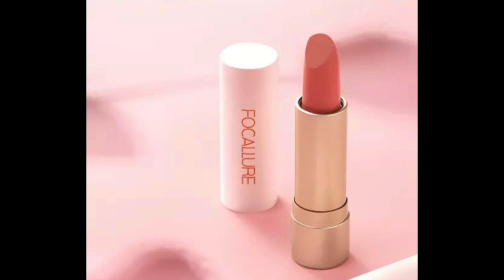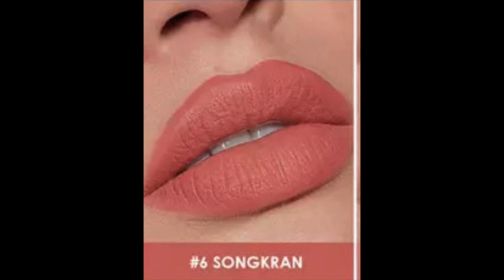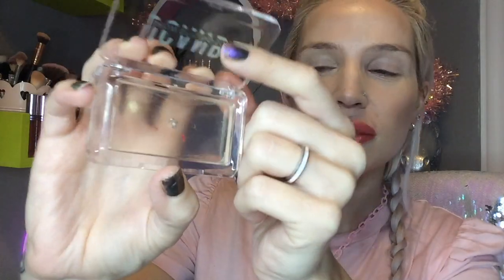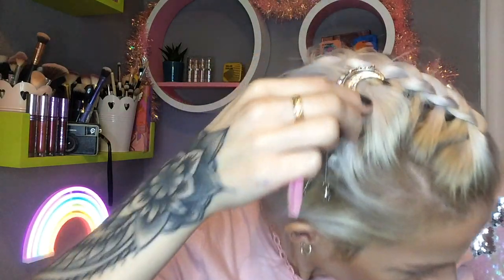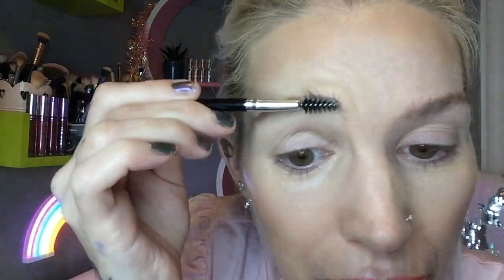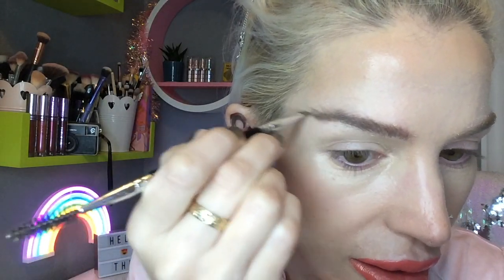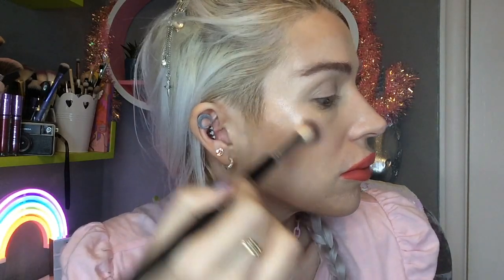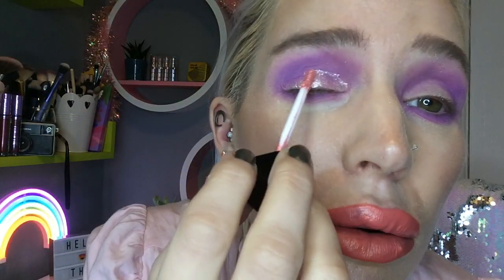GRWM : Trying out Aliexpress Make up // SOAP BROWS FAILURE!!!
All products from AliExpress ♥️

✨UCANBE Soap Brow

✨Focallure Liquid Eyeshadow
Shade : NEON

✨Handaiyan Diamond Highlighter